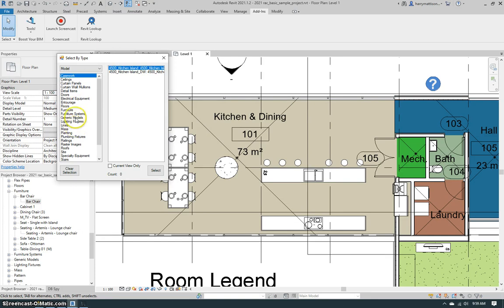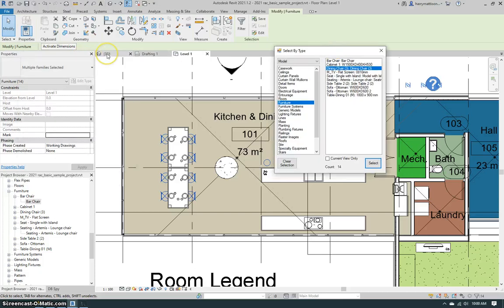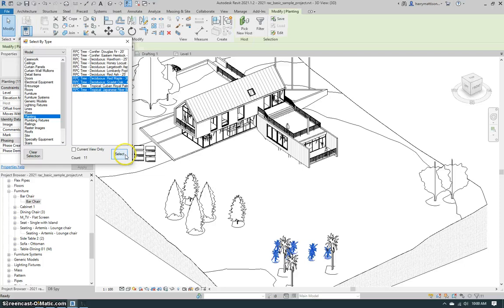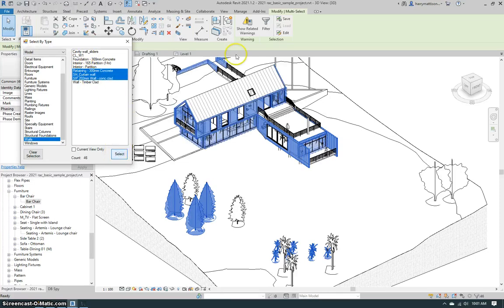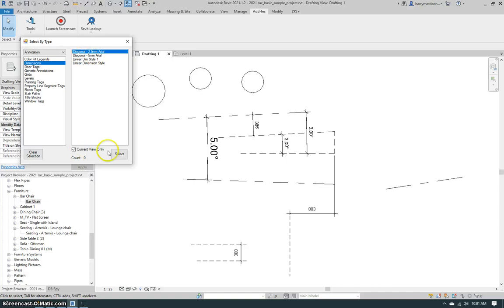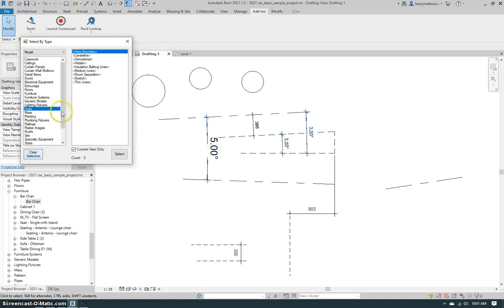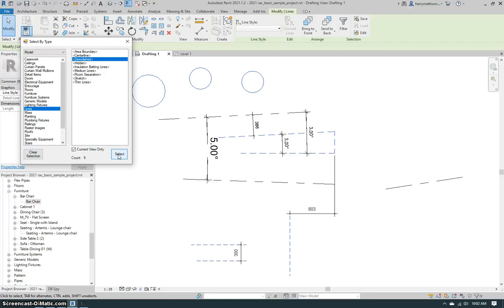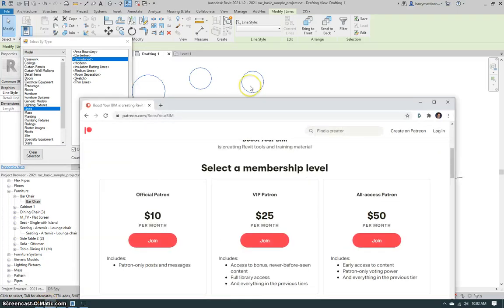Better Select By Type for Revit